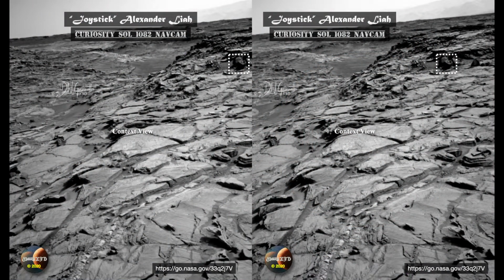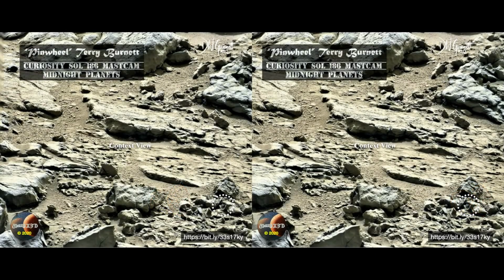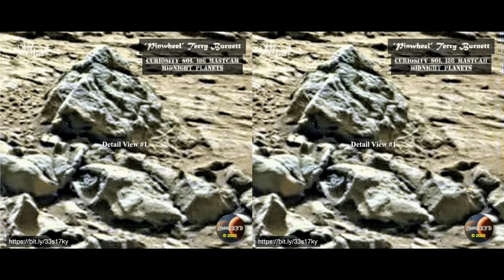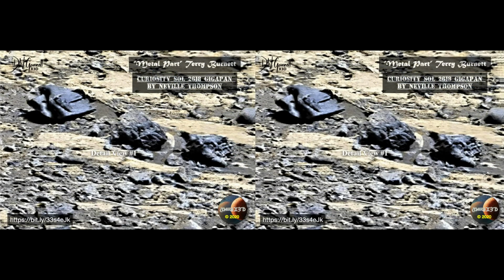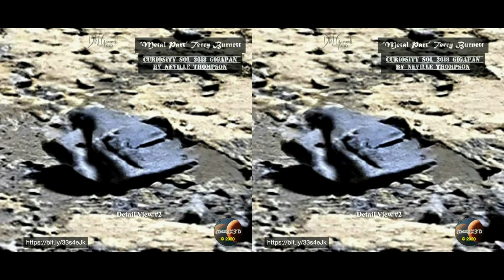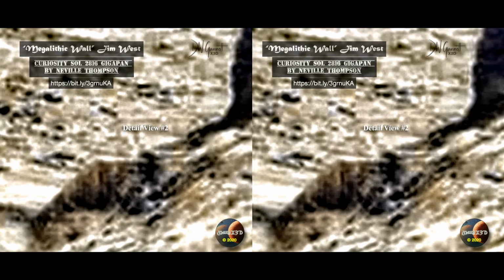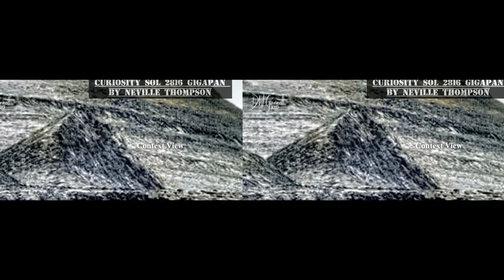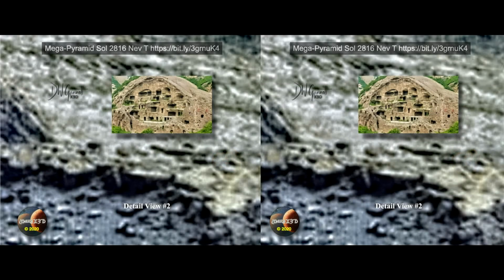THE EVIDENCE Episode #58 EXPERIENCE THE EXTRA DIMENSION IN CUTTING-EDGE ANOMALIES!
EXPERIENCE THE EXTRA DIMENSION IN CUTTING-EDGE ANOMALIES!

WANNA LEARN X3D?  IT’S EASY!  Here’s how

  Submission Guidelines:  Send a snapshot and original link please

Remember:  "If you can't believe your own eyes, what CAN you believe?"

Thanks - Dave

MarsX3D

LINKS:
“Pinwheel” Terry Burnett
Curiosity Sol 186 MastCam Midnight Planets

“Joystick” Alexander Liah
Curiosity Sol 1082 NavCam

“Metal Part” Terry Burnett
Curiosity Sol 2618 Gigapan by Neville Thompson

“Megalithic Wall” Jim West
Curiosity Sol 2816 Gigapan by Neville Thompson